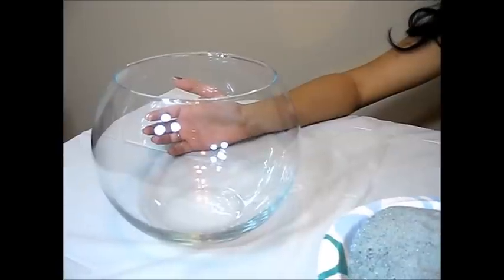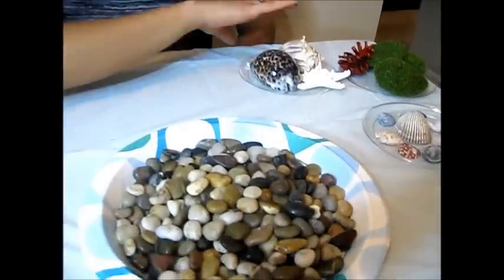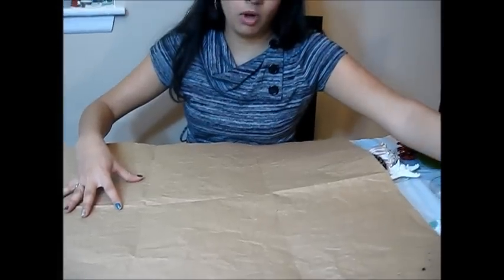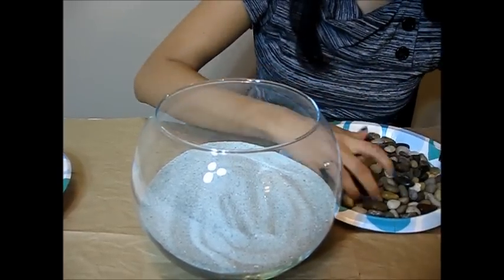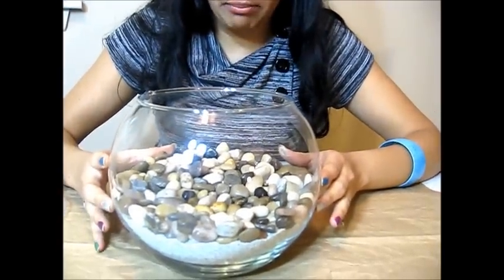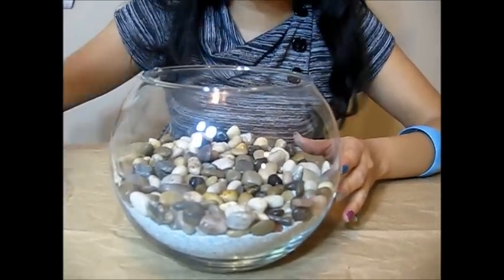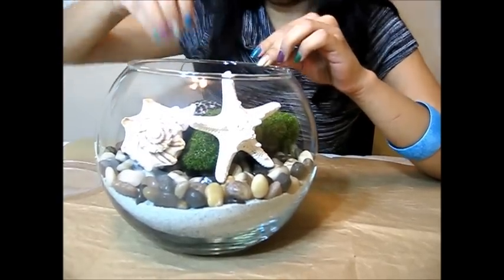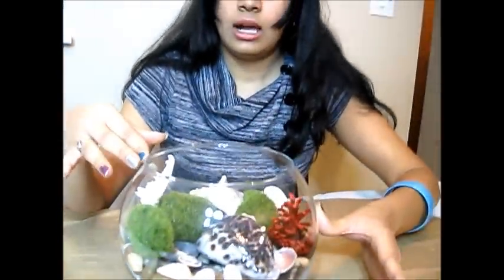DIY: Make your own table center piece / home decor/ beach theme/ Shells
This vedio or video describes how to make a table center piece using shells, sand, colors, colours, acrylics, decorative pieces, & a glass bowl. First we have to take a clean glassbowl and start to layer it with sand, followed by pebbles, decorative pieces & shells. This will be an amazing table center piece & an easy one to make. Kids can also make one like this and this kills time as a hobby.

Audio: The background music is from Tim Neumark and I have permission to use this music.
"THE DREAM OF YOU", musical composition administered by:
TuneCore Publishing
TEOSTO_CS
Audiam / TuneSat (Label)
KODA_CS
TONO_CS